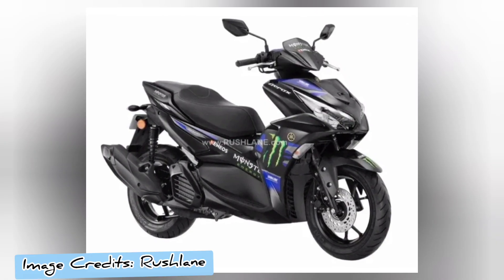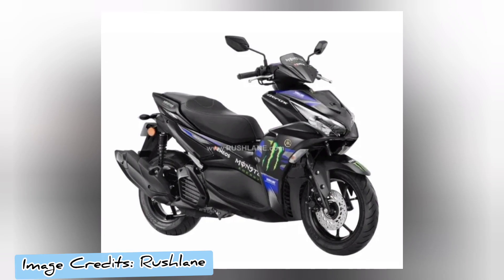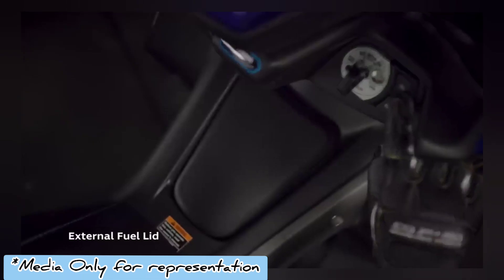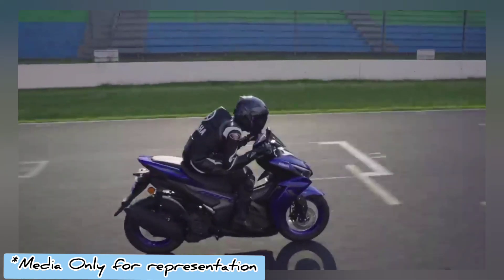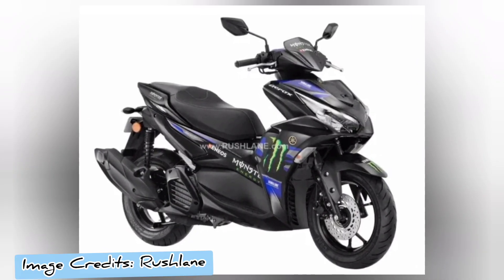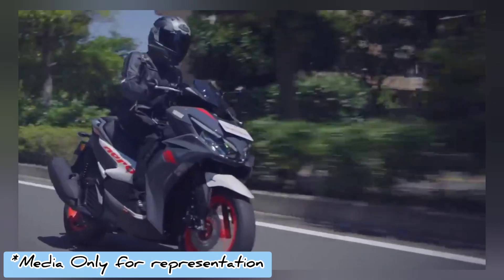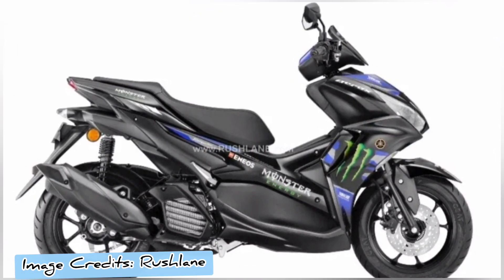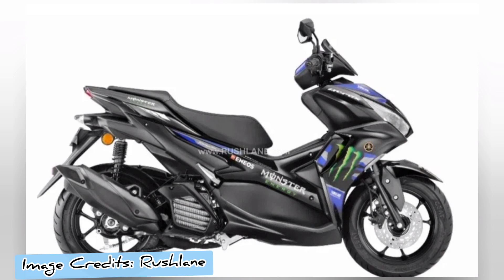New Yamaha Aerox 155 Monster Energy MotoGP Edition Launched 🥳 | Price 1.48 Lakhs 🔥| Full Details 🕵